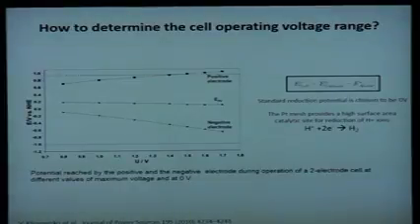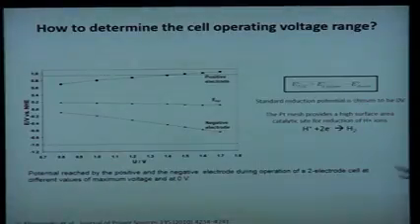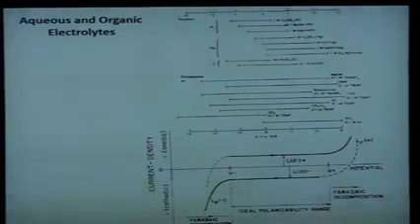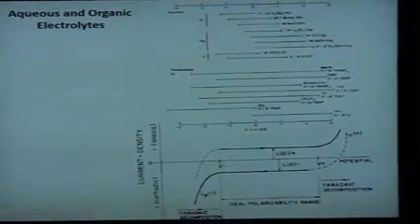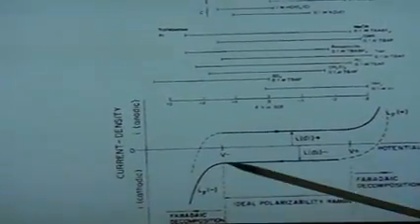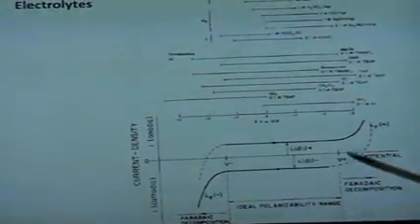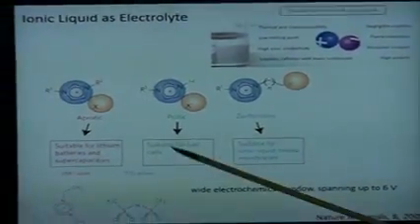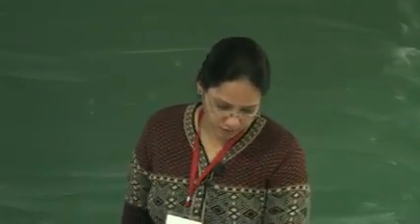GIAN Workshop at IIT Jodhpur 14.12.15 Part-1-2